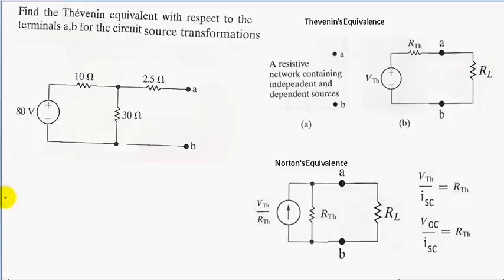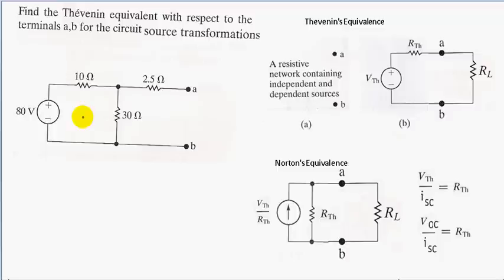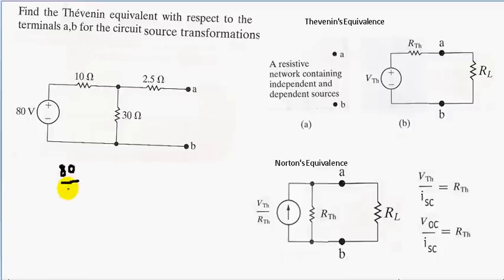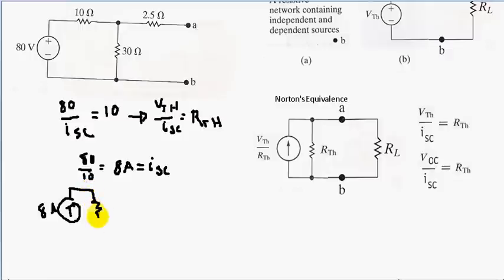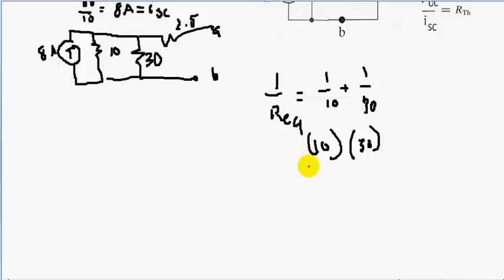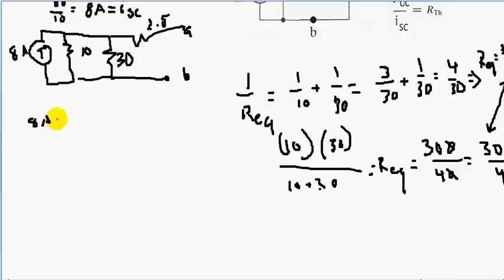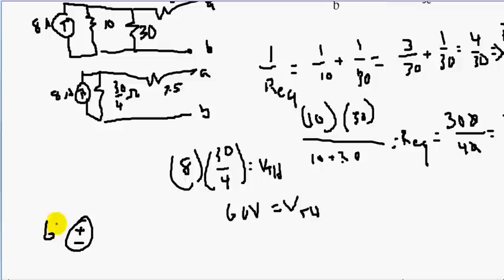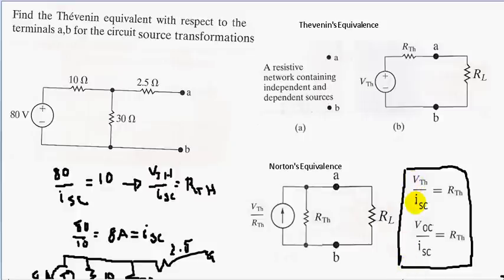Source Transformation w/ Thevenin and Norton Equivalent Circuits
Using techniques of Source Transformation to derive Thevenin and Norton equivalent circuits.